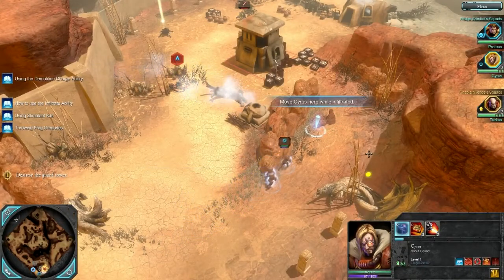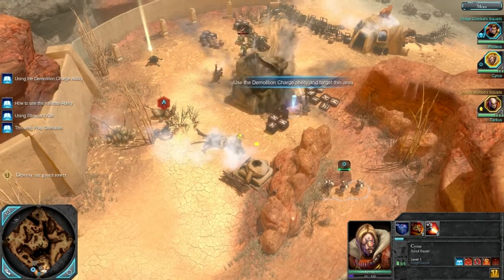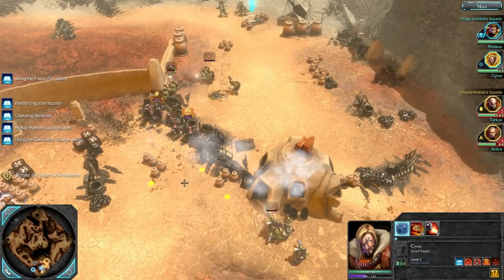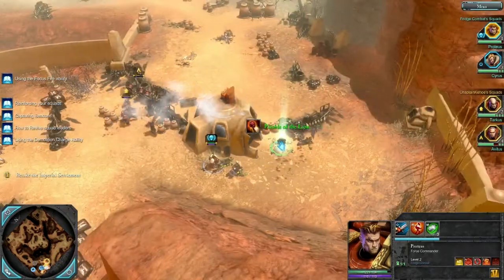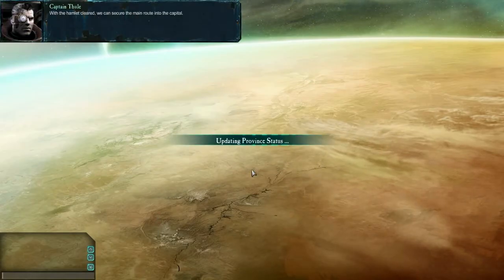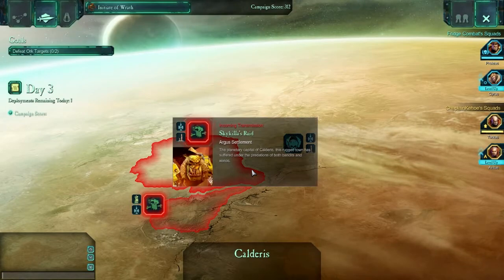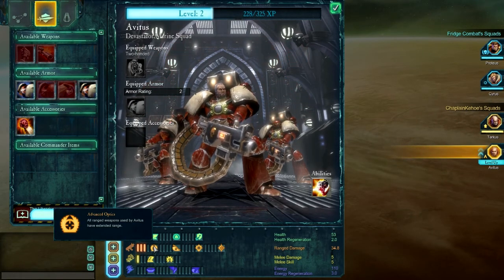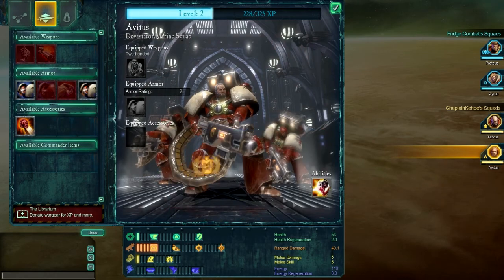B.I.G. - Dawn of War 2 (Coop) - Part 2 'Retake The Hamlet'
'Retake The Hamlet'
We meet the two new members of our squad, and further push back the Orks on Calderis.